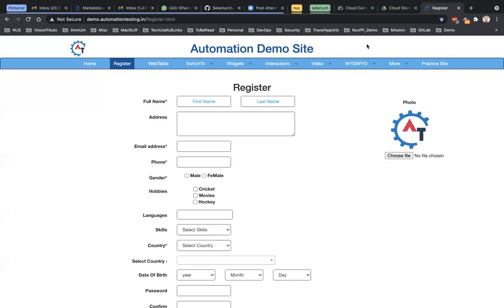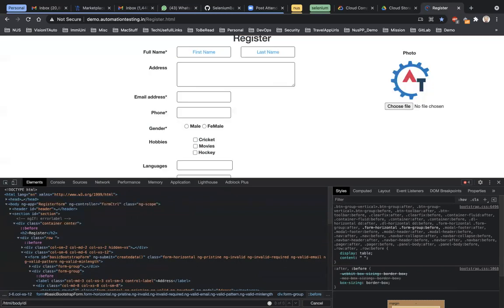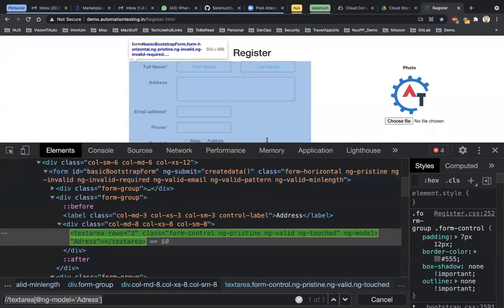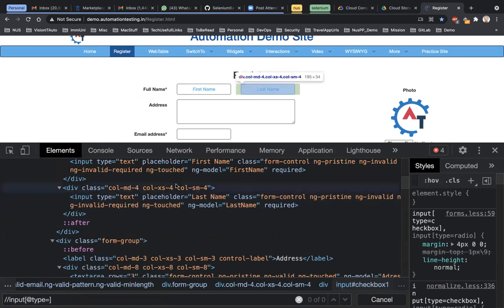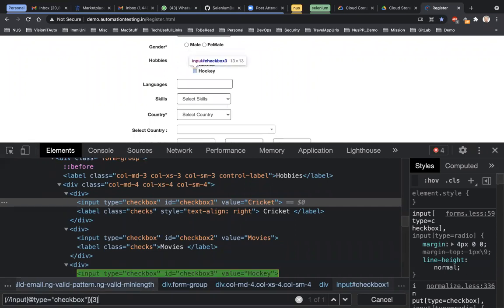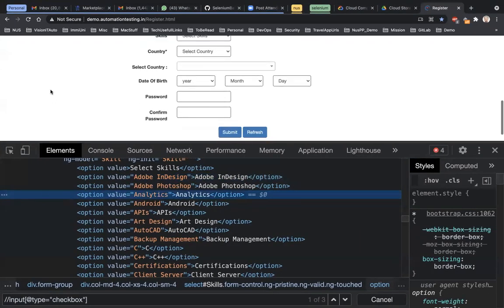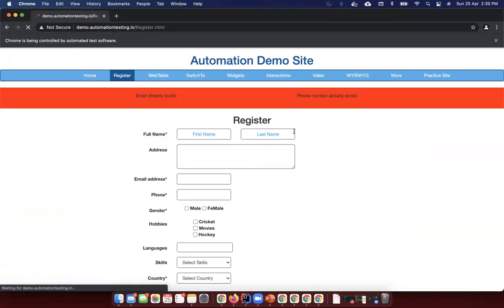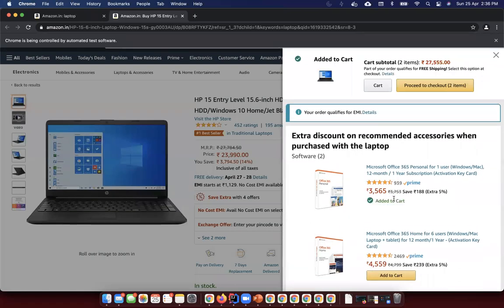25April2021 Basic Selenium Script Automation Testing